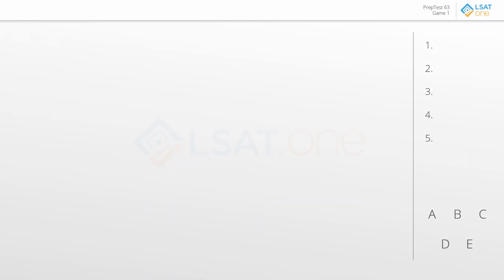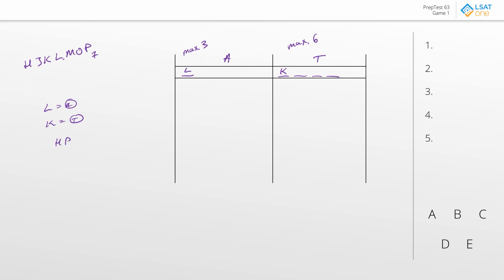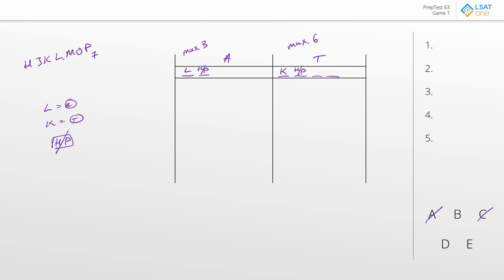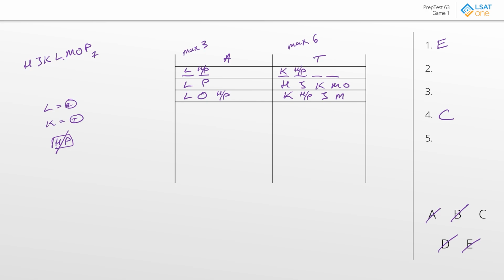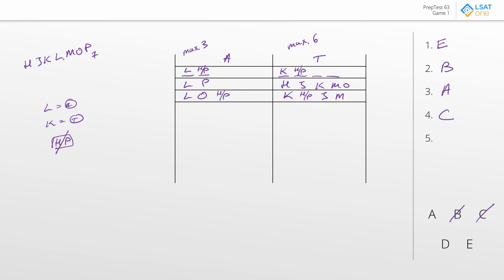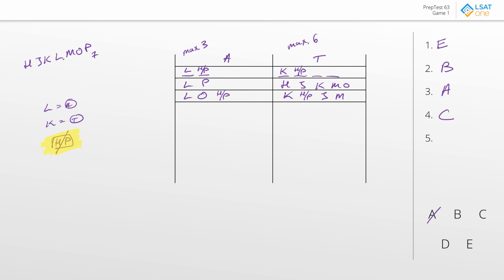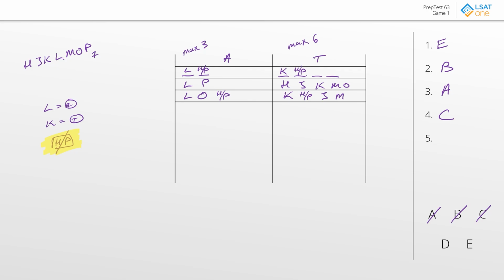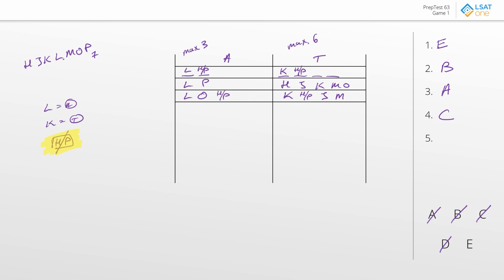PrepTest 63 - Game 1 (Court Appointments)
A high-stakes game of Judicial-Jenga! Who goes to Appellate? Who goes to Trial? Who gets disbarred? Watch to find out!

00:00 - Setup
02:28 - Question
03:36 - Question 4
04:41 - Question 2
05:33 - Question 3
06:37 - Question 5